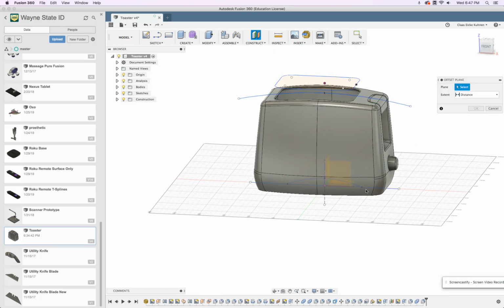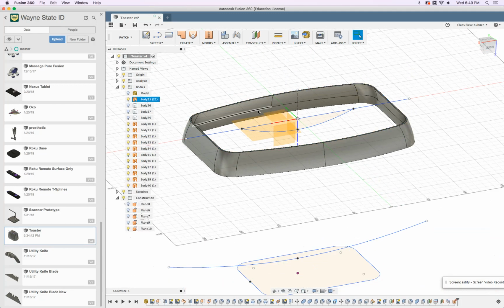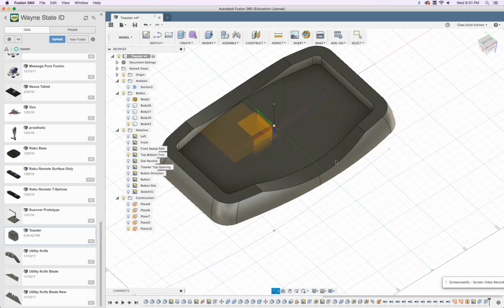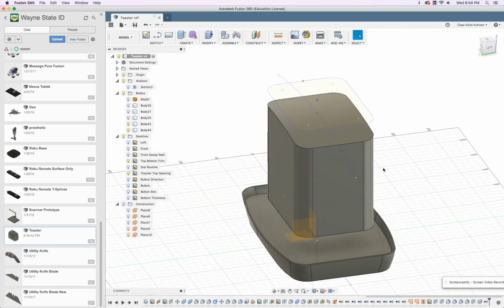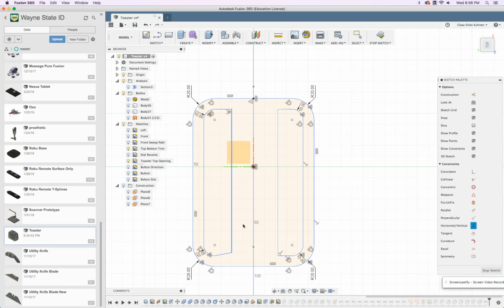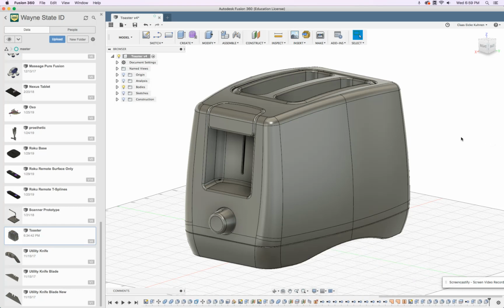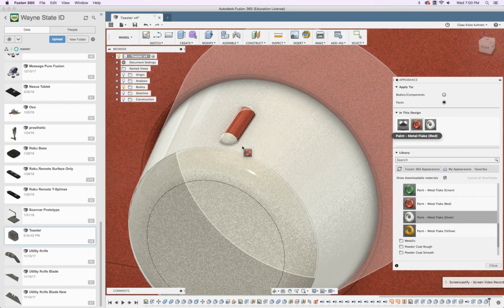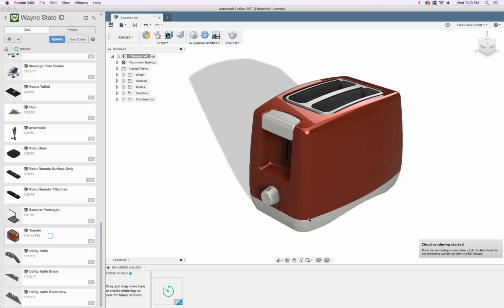Fusion 360 Toaster Detailing Part 1